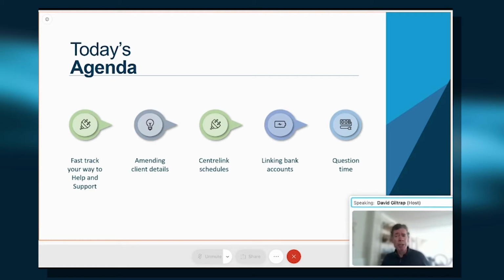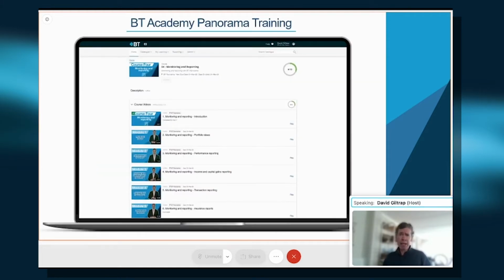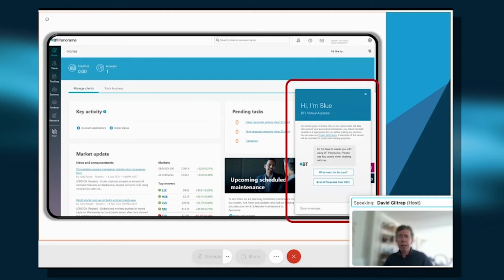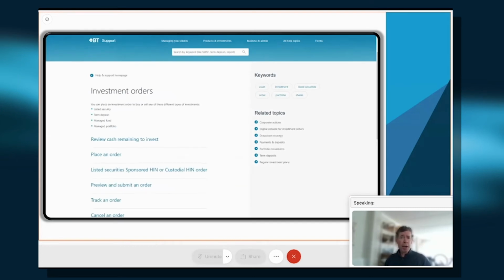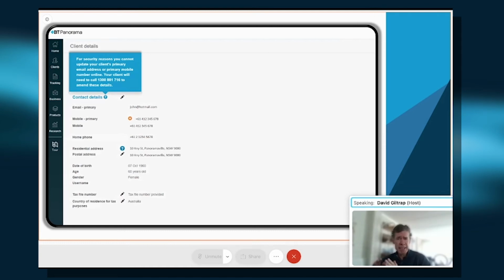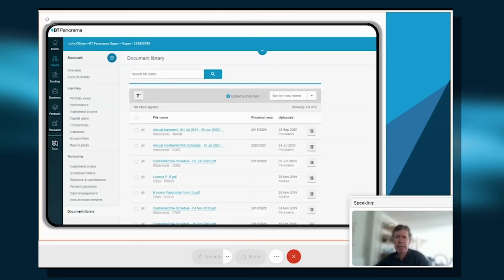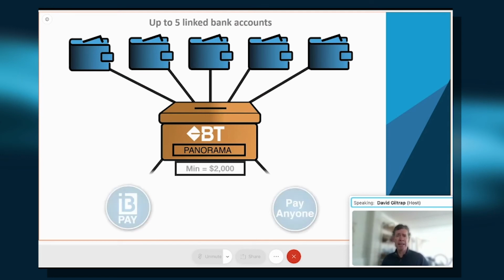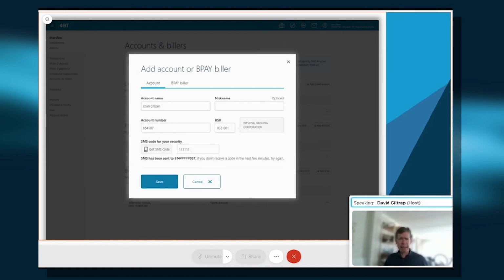Post Migration Support Series Session 1